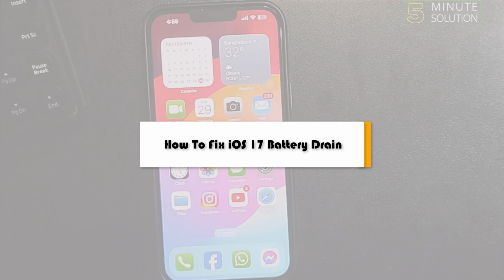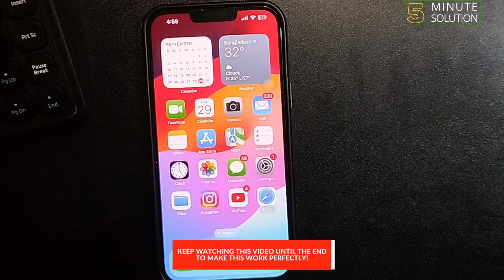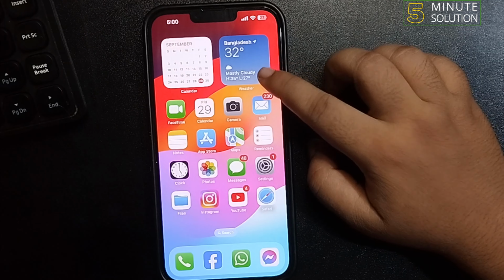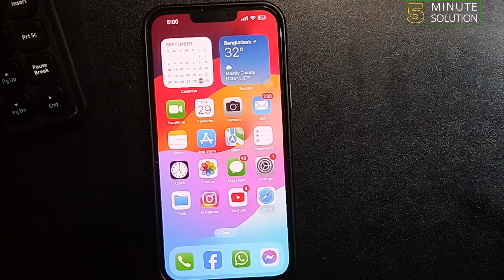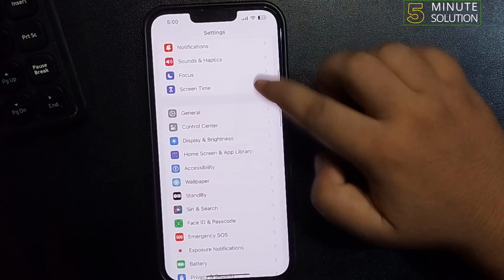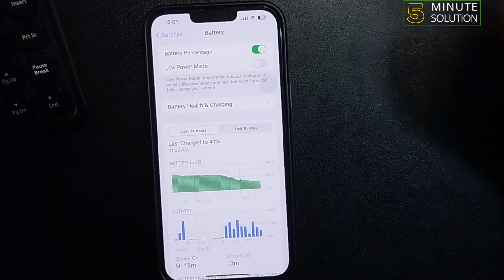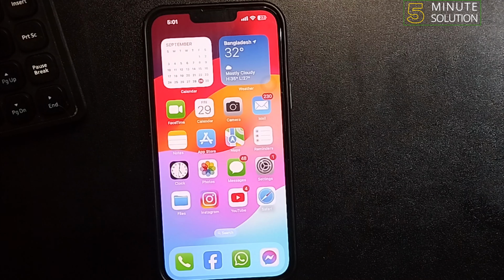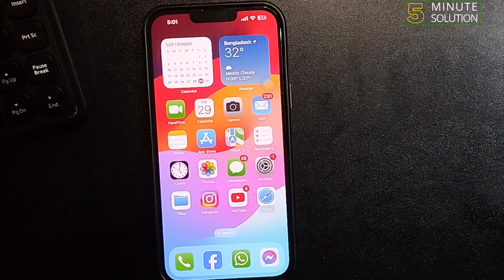How To Fix iOS 17 Battery Drain | iOS 17 Battery Saving Tips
How to fix iOS 17.0.1 Battery Drain Problems? Some iPhone users are experiencing battery issues after the iOS 17 update. Here's what you can do if that includes you.